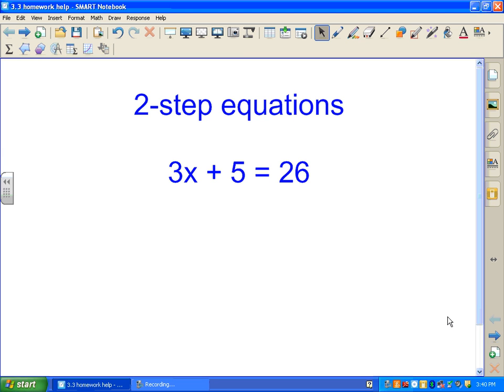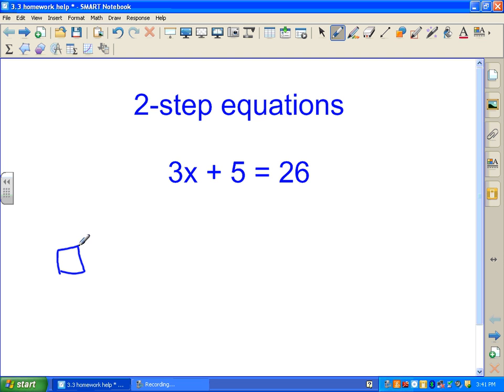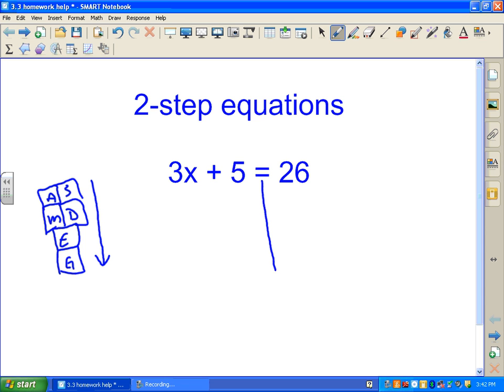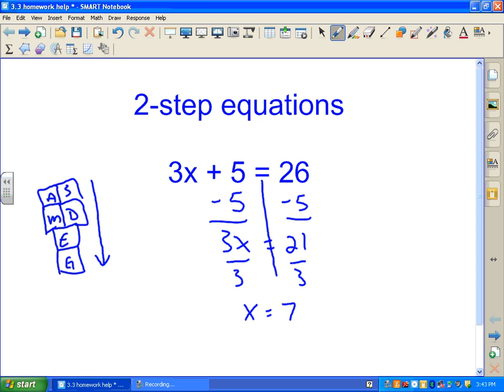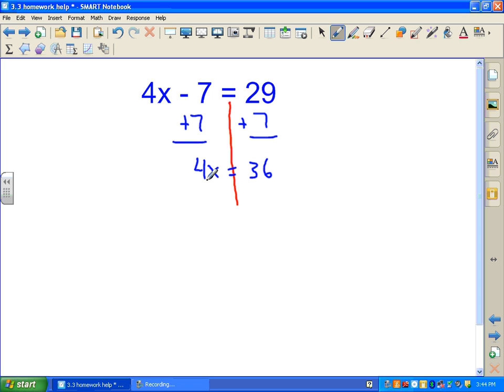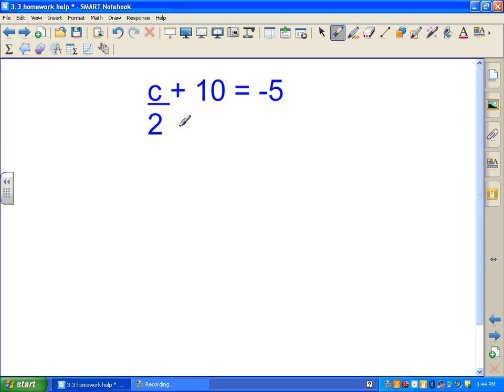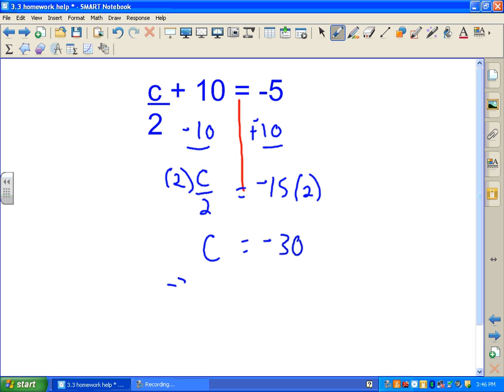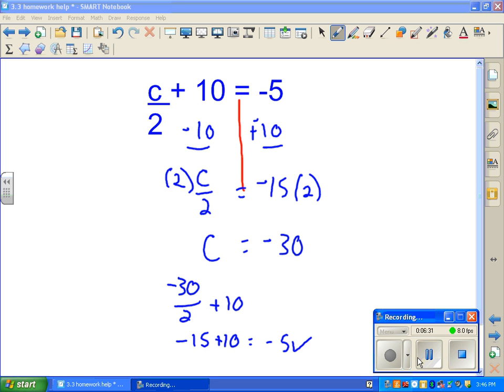Solving 2-step equations